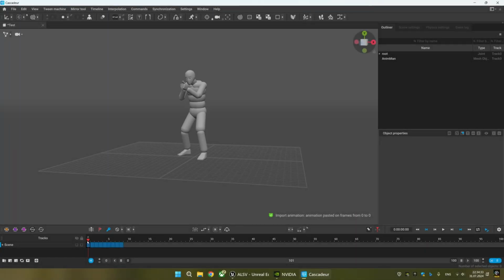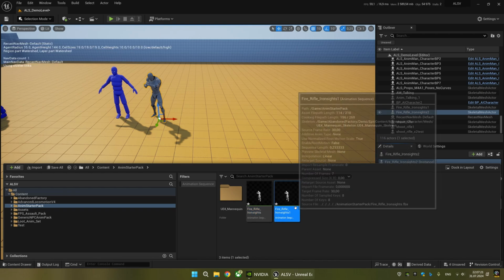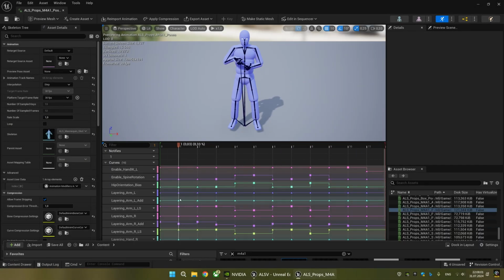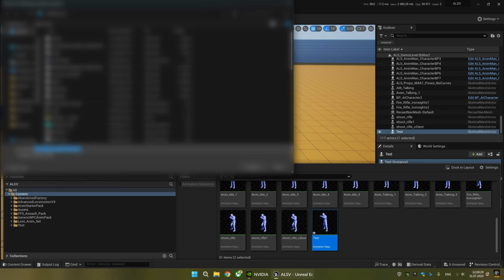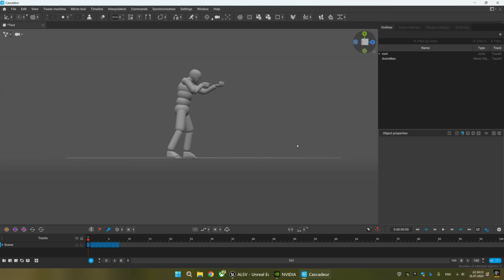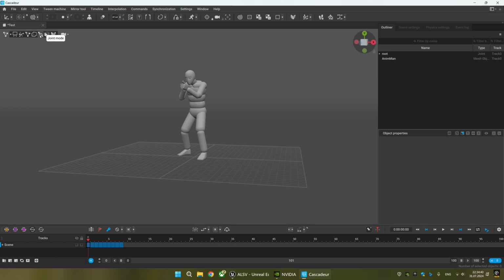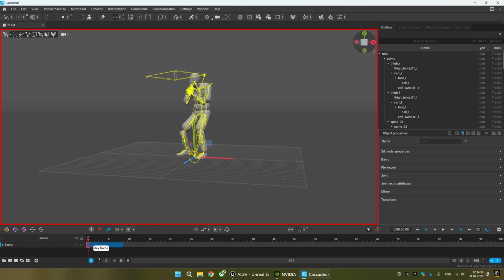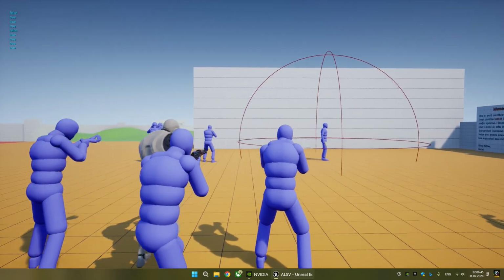Perfect Animation Blending in Unreal Engine with Cascadeur | Animation Guide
In this video, I’ll show you how to easily and quickly achieve smooth transitions between different animations in Unreal Engine using Cascadeur. In this tutorial, I’ll blend a shooting animation from the Animation Starter Pack with an aiming animation from ALS, but this method can be applied to any of your animations in Unreal.

What You'll Learn:
- How to prepare animations for editing
- How to use Cascadeur to create perfect transitions between animations
- How to export and test the result in Unreal Engine

This tutorial is perfect for those who want to quickly and effortlessly enhance the quality of their animations in Unreal Engine.

Timestamps:
0:00 Introduction
0:21 Preparing Animations
1:25 Working in Cascadeur
2:42 Final Export and Testing in Unreal Engine
2:56 Conclusion